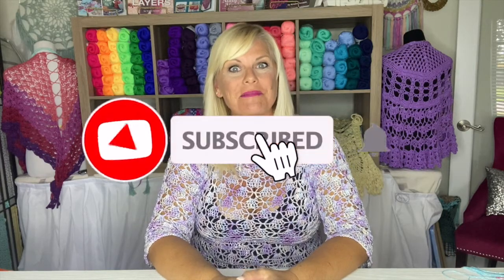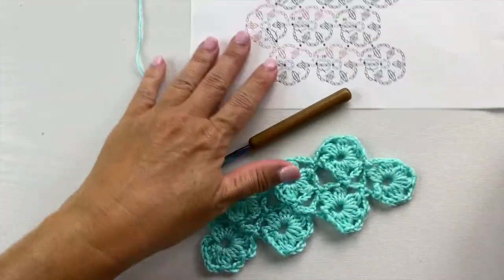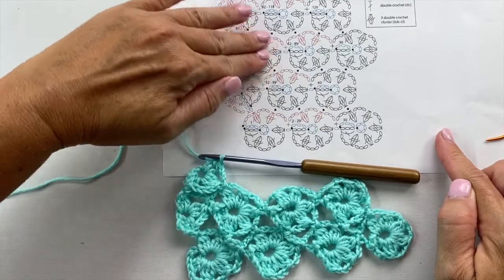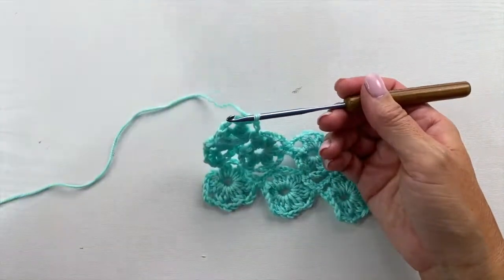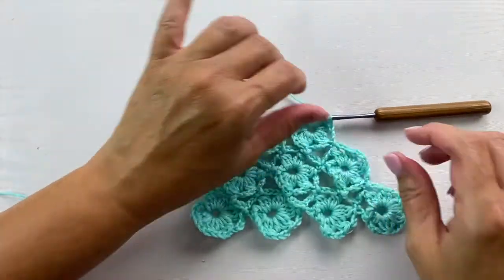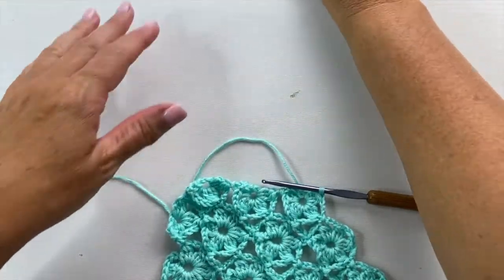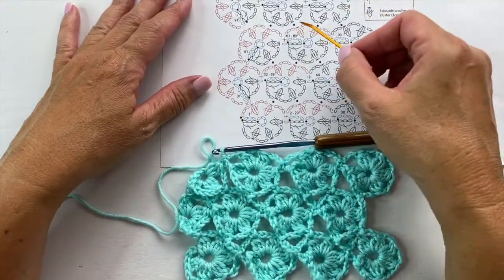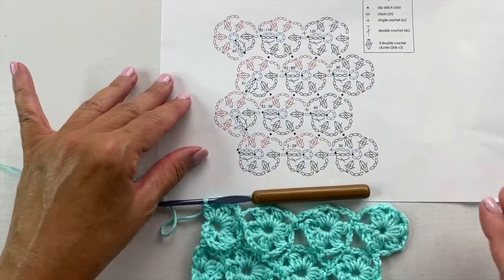Larissa Part 3 Crochet Scarf Join as you Go Motifs without Cutting Yarn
crochet motif scarf In this 4 part video series learn how to make the Larissa Crochet Motif Scarf with join as you go motifs without cutting yarn between the motifs! This is a one-ball project featuring Be So Sporty BLING Yarn in color meteor shower.